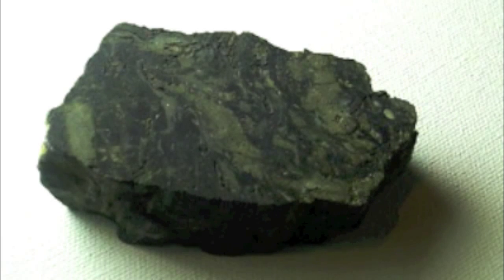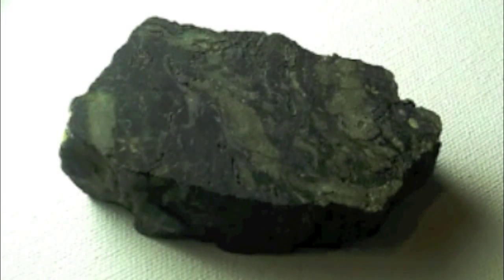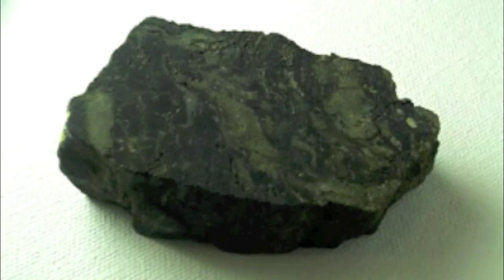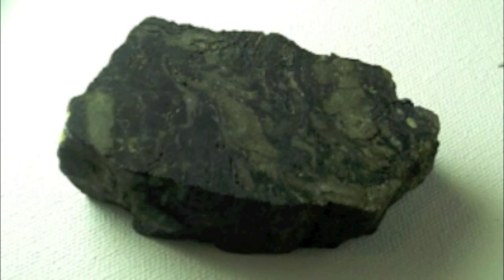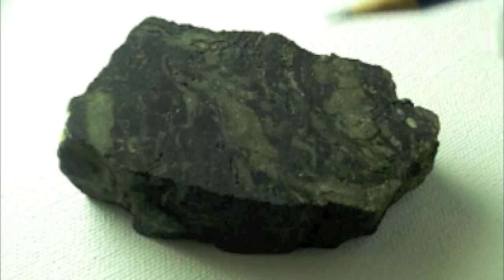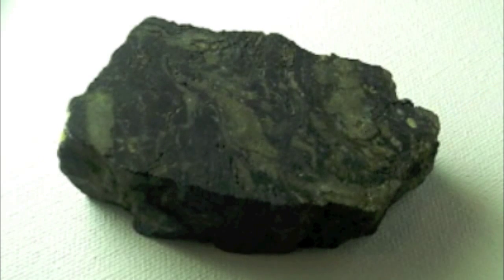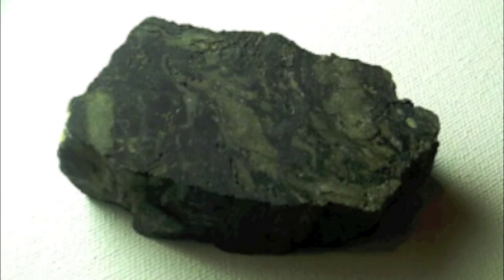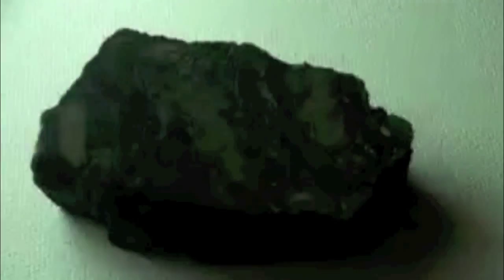Almost pure Uraninite sample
Very beautiful sample! Please tell me what you think! 450 usv/hr!